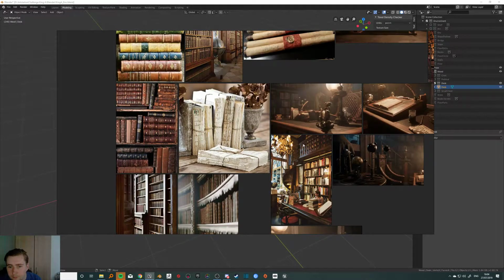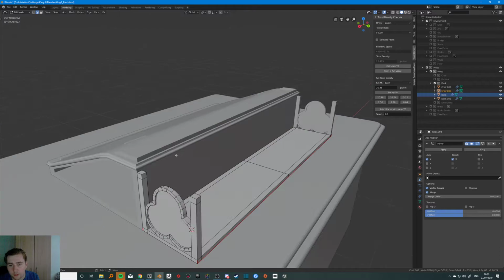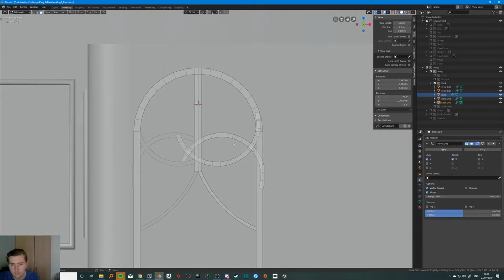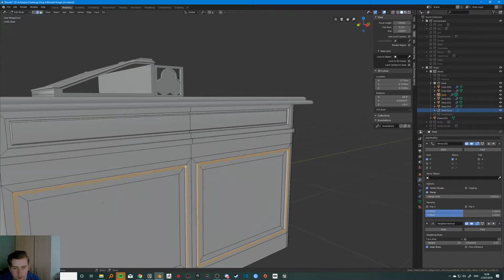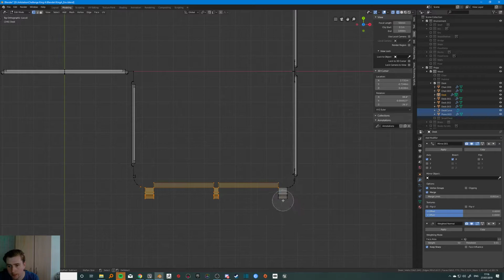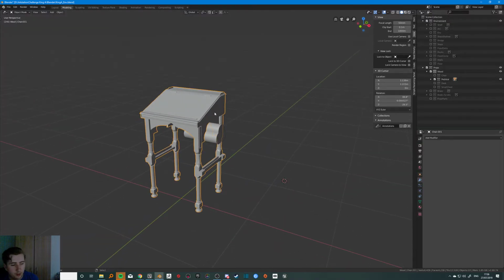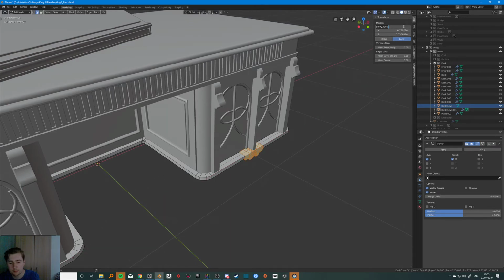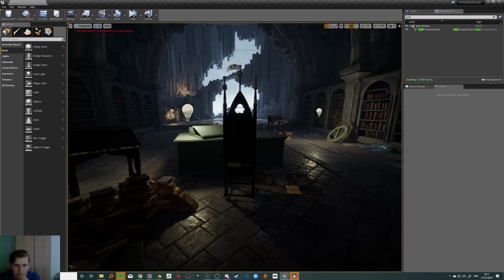Bledner 2.8 Live - Artstation Challenge King Arthur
Blender-ing... Blending?